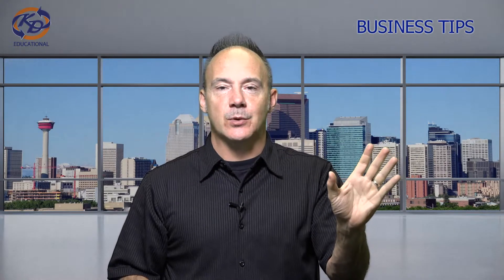Transition from Employed to Self-Employed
There are 3 ways to make this transition, from employed to self-employed:
1.  Gradual Transition – Continue to work as an employee while building business part time, until you transition the business into full time.
2.  Instant Transition – If you have enough business set up, or feel comfortable with financial reserves than you can go directly from Employed to Self Employed.
3.  Job Works - Allows you to be a contractor to your former employer legally.

About KD: KD Professional Services Corp., one of the leading accounting companies in Calgary, offers a wide range of tax and accounting solutions to individuals and small to medium – sized businesses across the Canada!